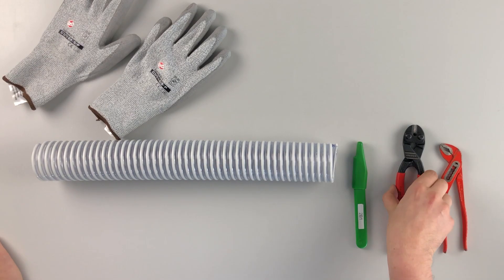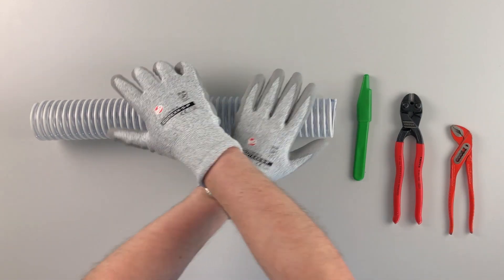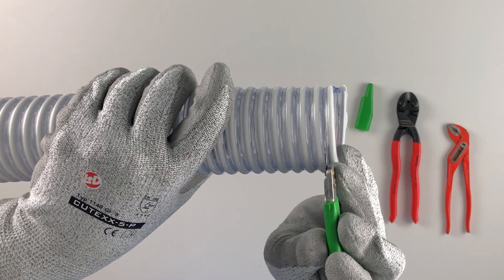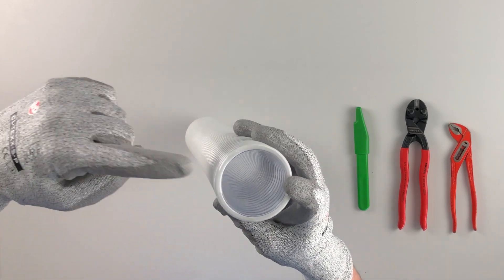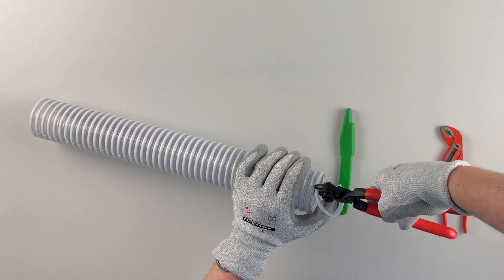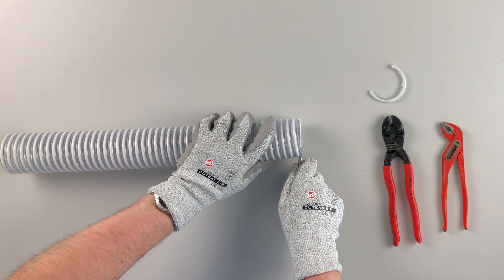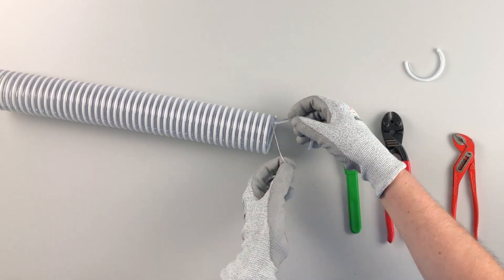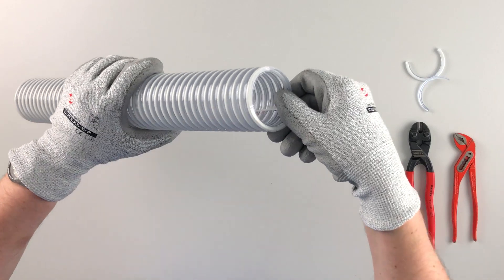NORRES explains... Pulling out the earthing wire of NORPLAST® PUR-C / PVC-C AS hoses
The explanatory video series "NORRES explains" deals with questions about technical hoses and shows how they can be solved. The current video shows how to strip the wire of NORPLAST® PUR-C / PVC-C AS hoses.